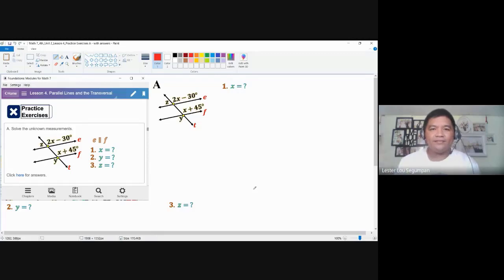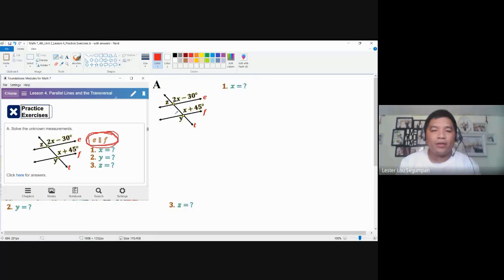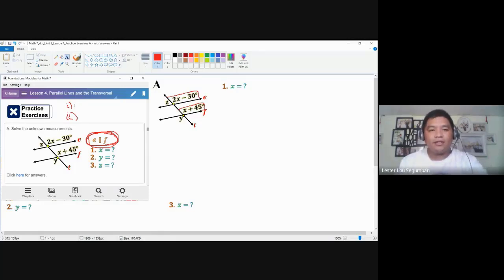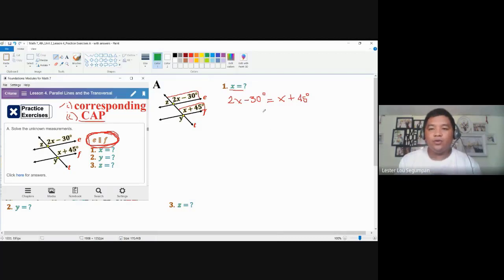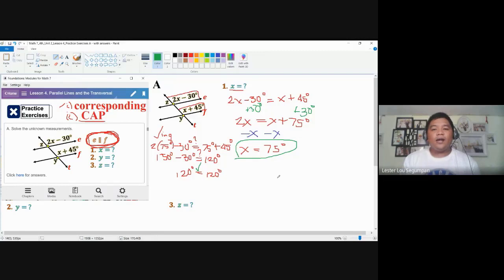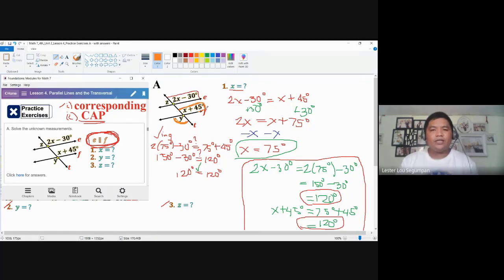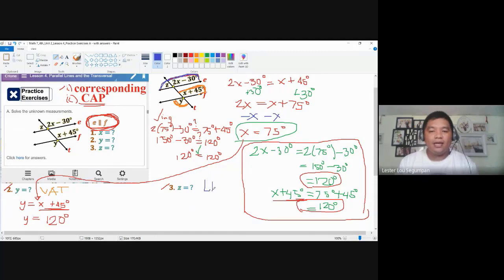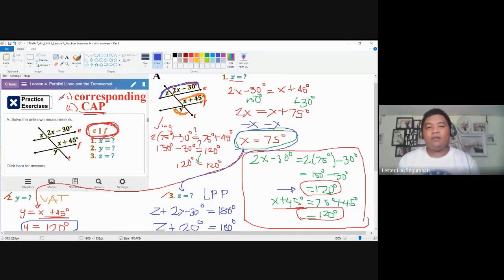Solving Measurements of Corresponding Angles Formed by a Transversal - Math 7_4th_Unit 2_Lesson 4_PA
Solving Measurements of Corresponding Angles Formed by a Transversal.

This video contains discussions and demonstrations on Practice Exercises A found in Unit 2 Lesson 4. Parallel Lines and the Transversal of the Foundations: Math 7 modules.

1. Video is made using a recorded session of the Google Meet.
2. Video editing is done using the Camtasia 2019 application software.
3. Modules are made using the Kotobee Author application software.
4. Discussions are done using the Paint application software.
5. Icons in the modules and the short channel video are made using the MS Powerpoint application software.
6. Avatars found in the modules are made using the bitmoji application software.